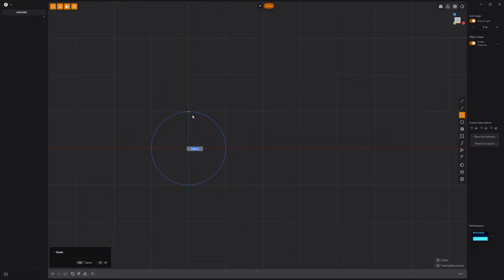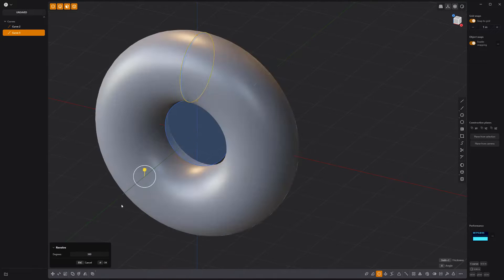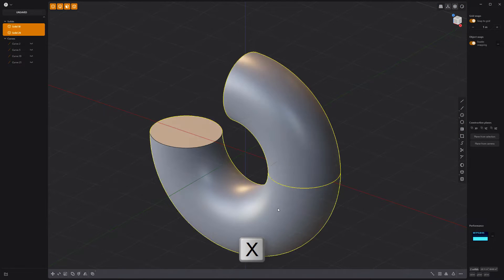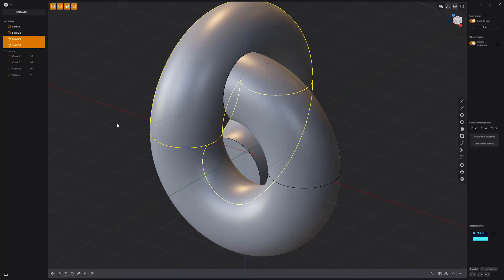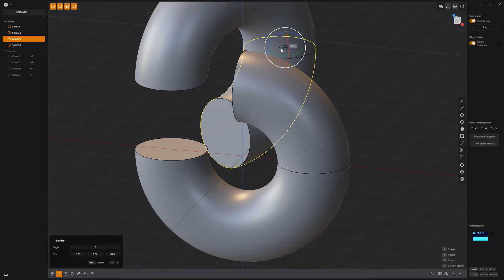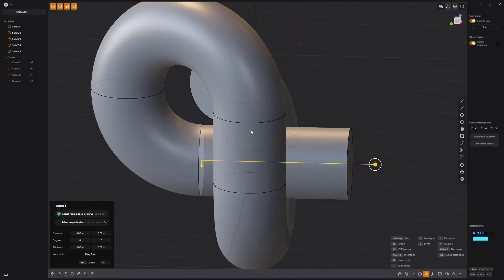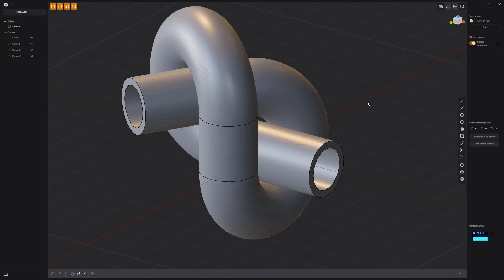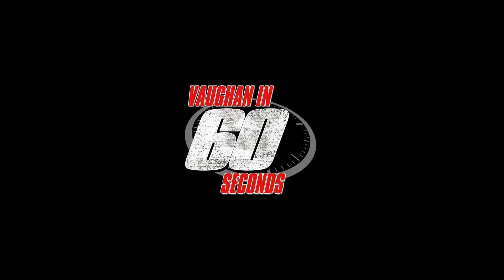Plasticity | Model a Knotted Pipe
This video takes a quick look at Modeling a Knotted Pipe in Plasticity.